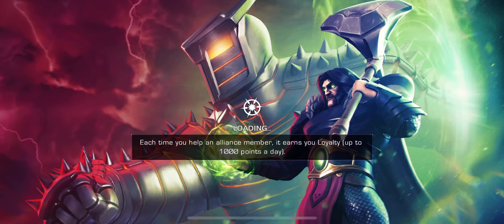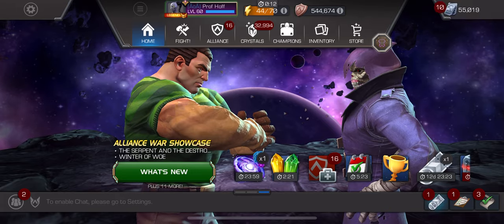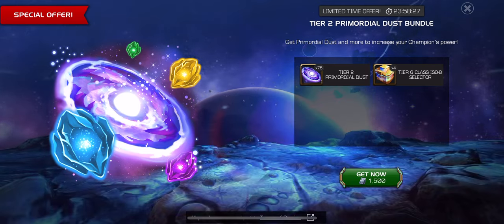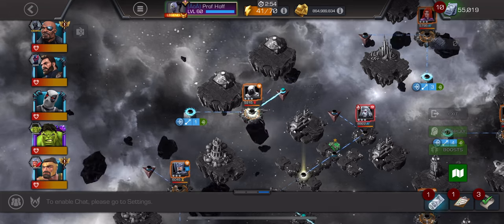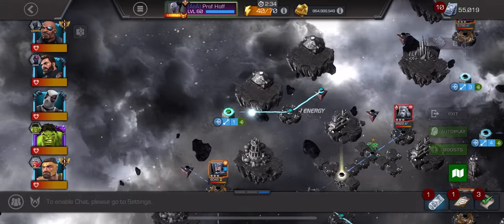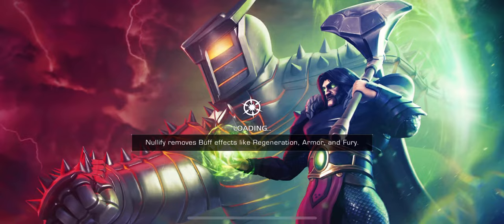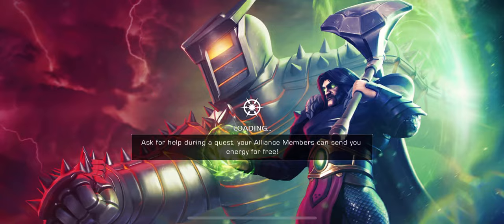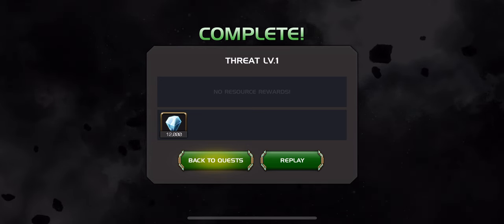I FINALLY Did The Smart Side Quest Strategy